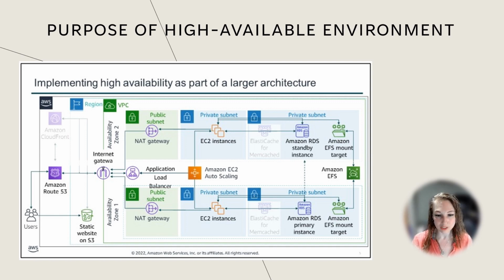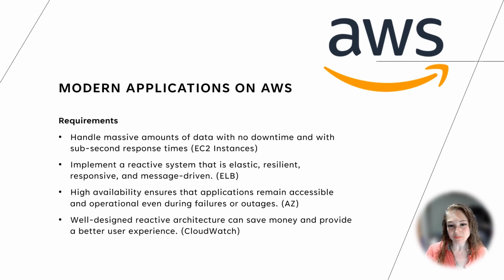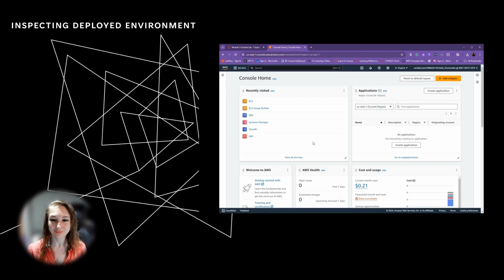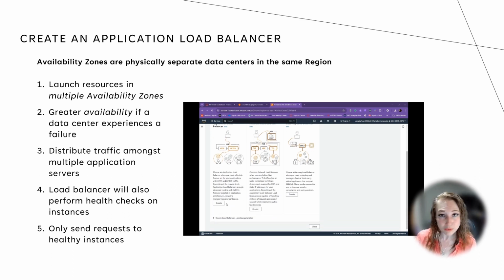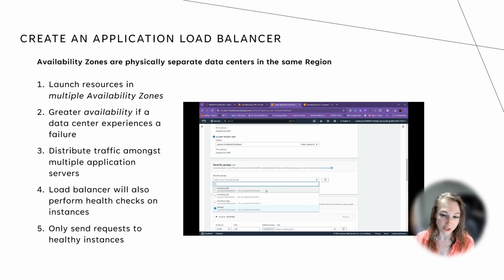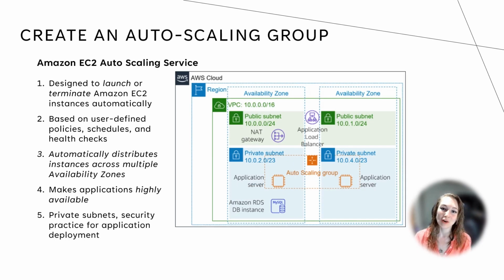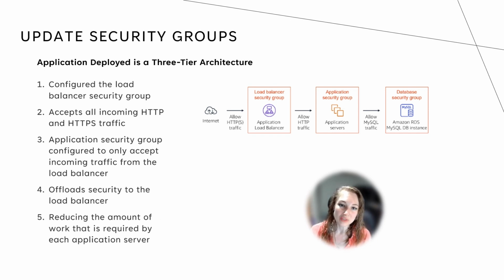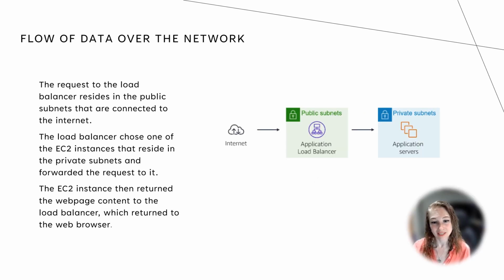AWS Creating Highly Available Environment Demo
Brief demo covering creating an AWS highly available environment
Purpose of High-Available Environment
Inspecting Deployed Environment
Create an Application Load Balance
Create an Auto Scaling group
Update Security Groups
Flow of Data Over Network
Sources